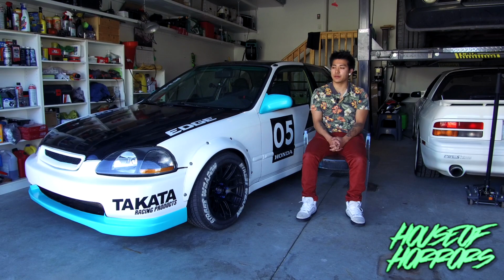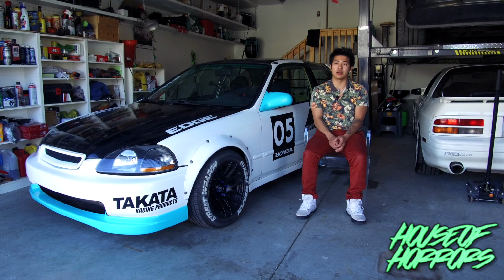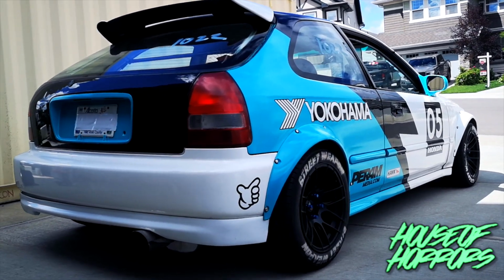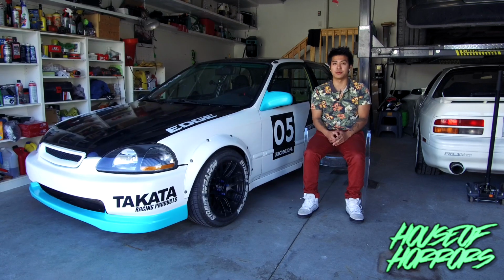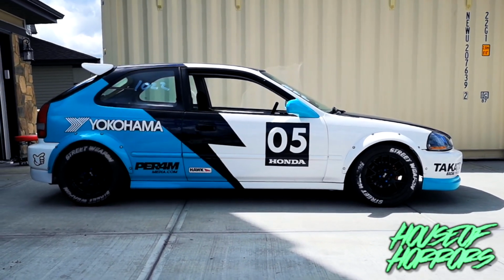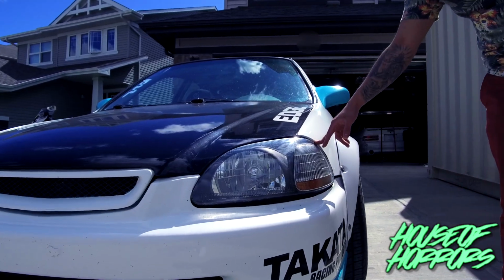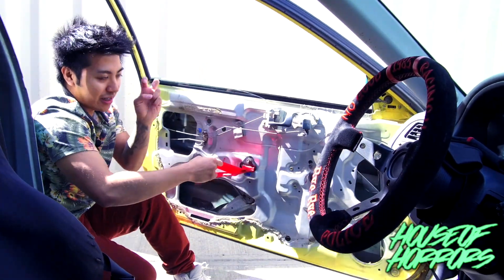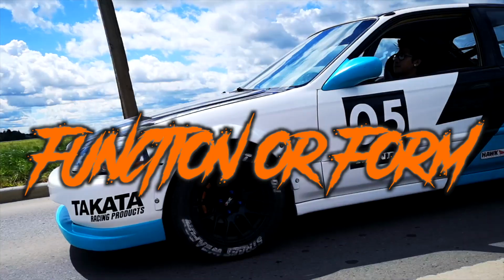KANJO CIVIC IS WILD | OWNER REVIEW | HONDA D16 EK | MODIFIED CAR & DRIVER | CIRCUT & STREET & TRACK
This KANJO CIVIC EK is STREET & CIRCUT built featuring the small D16Y8 power plant. Sit in with KENNEDY and his 1997 HONDA CIVIC EK HATCH KANJO STYLE D16. Learn about his street/track style build, owning a 1997 HONDA CIVIC EK in CANADA, pricing and more. KANJO is one of the most respected and innovative car groups in the world. We will take a look at their legacy, recent advancement in sub culture and influence and how they inspired Honda owners across the globe.  KENNEDY'S build specs, what it takes to own and operate a stripped track car and what KENNEDY thinks is the BEST CAR MOVIE EVER MADE.

Is JDM Kanjo the best looking style for civics ?

Canadian car culture & community

This is HOUSE OF HORRORS TV - | EPISODE 4 |